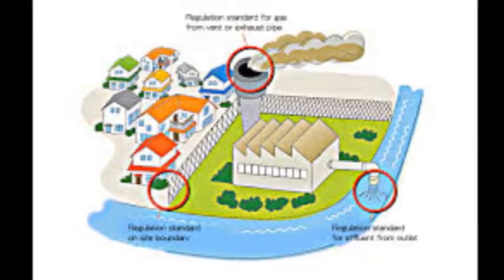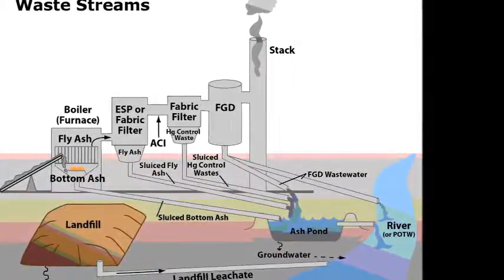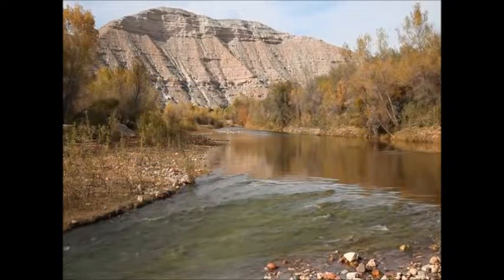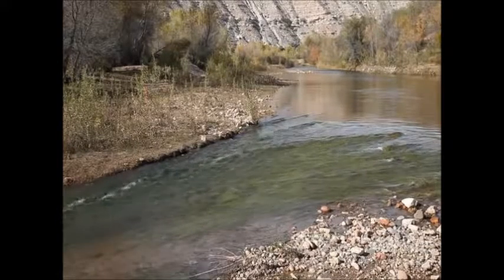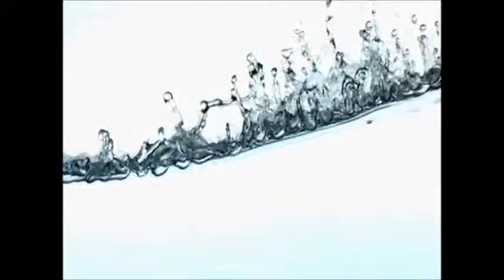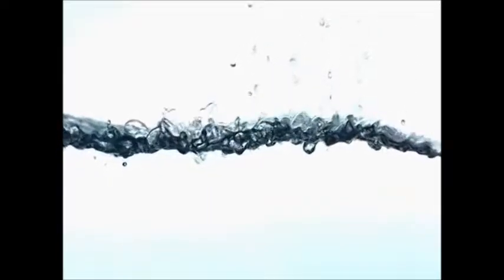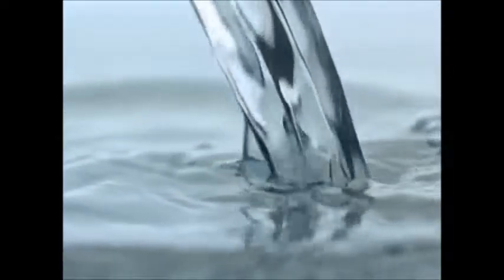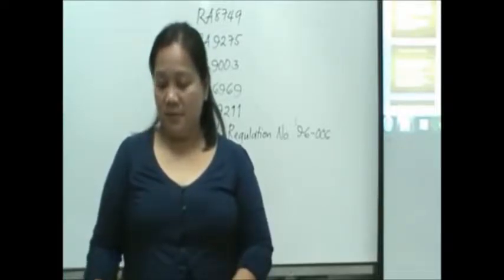Waste water 2 Clean Water Act